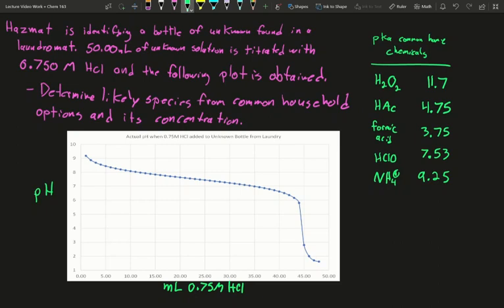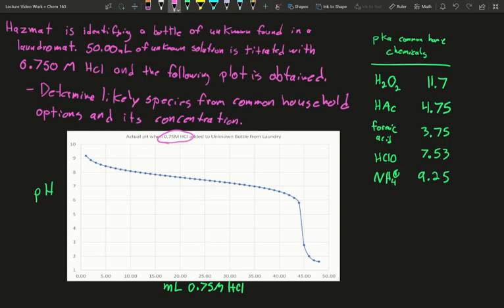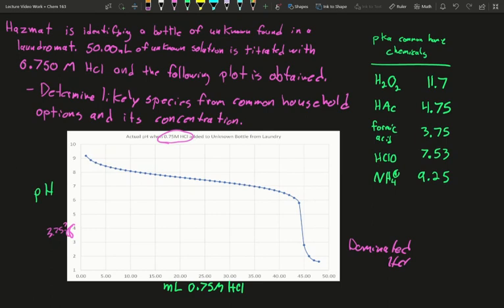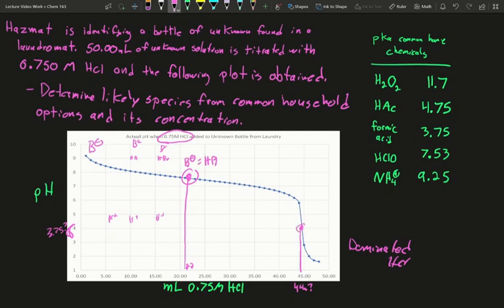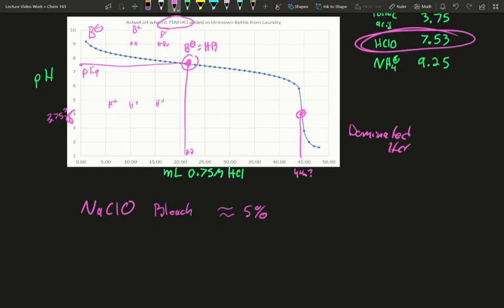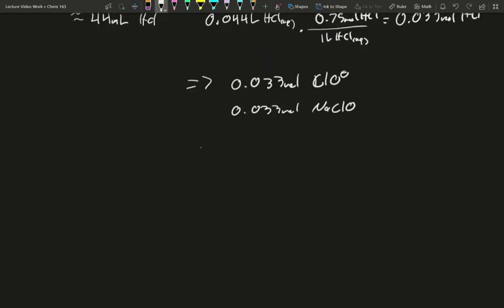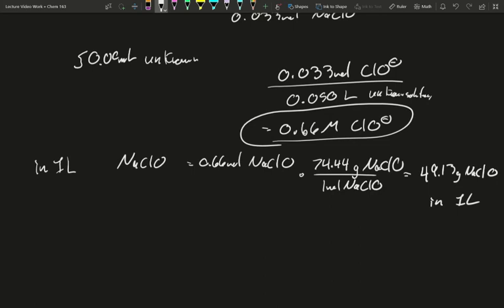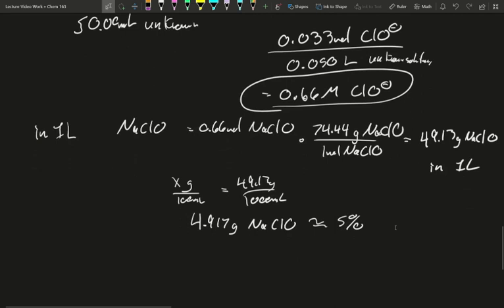Guided Practice Titration to Determine Unknown Chemical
Use info from a titration plot to determine pKa and concentration of unknown weak base.